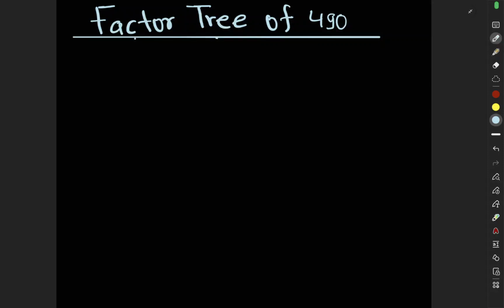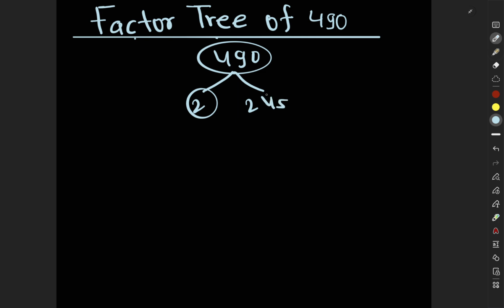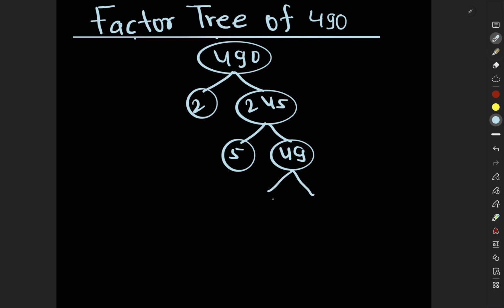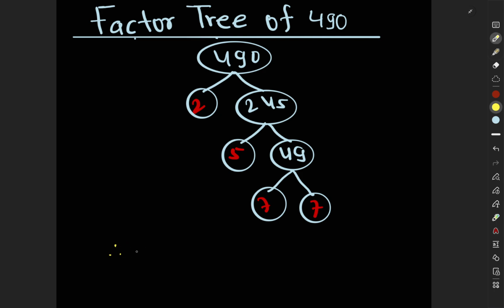Factor Tree of 490 l Tree Factor of 490